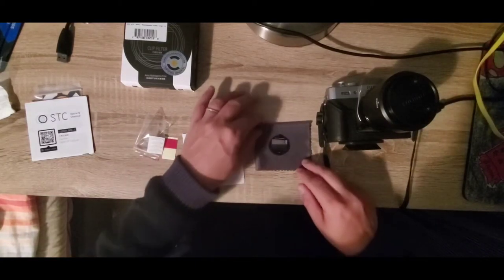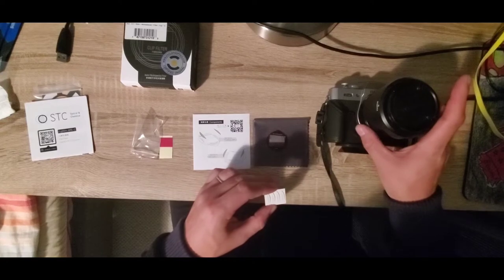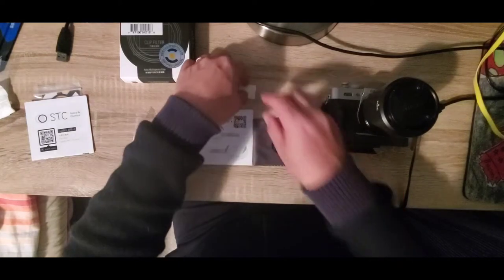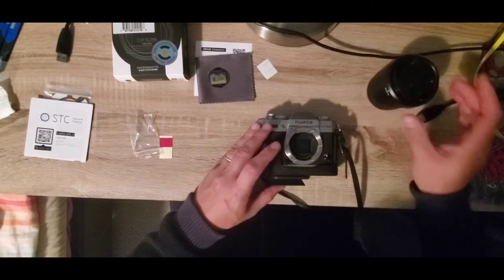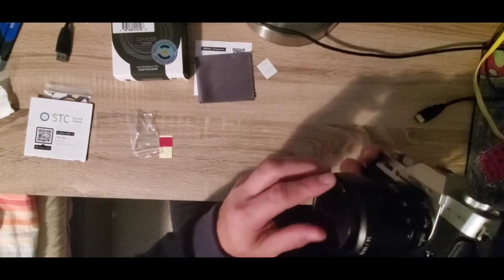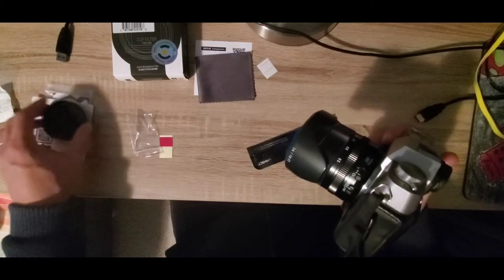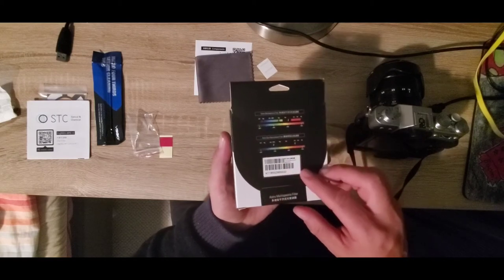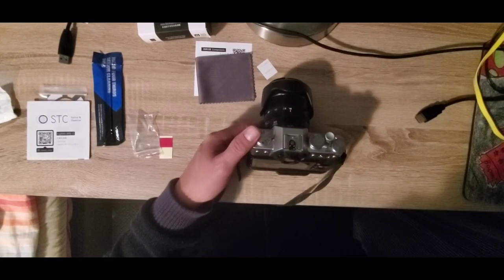Installing Cyclops Optics Multispectra Clip Filter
Installing Cyclops Optics Multispectra Clip Filter on a Fuji XT-20 APS-C Mirrorless Camera. The multispectra astrophotography filter is designed to filter out artificial light.